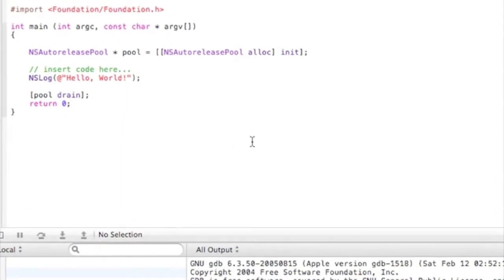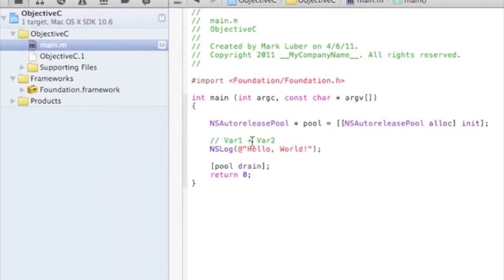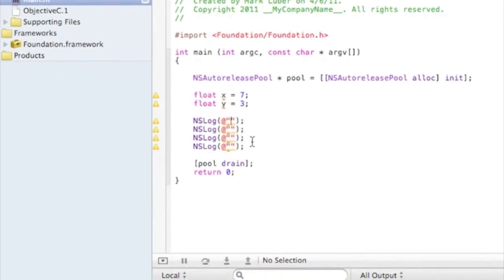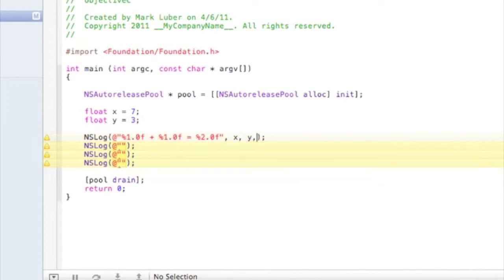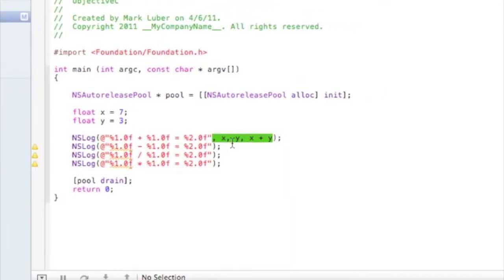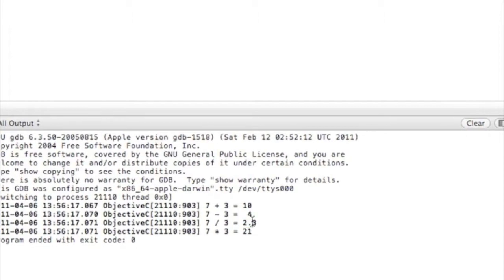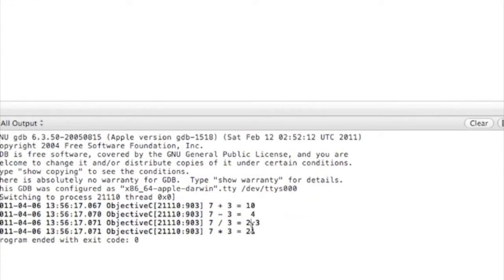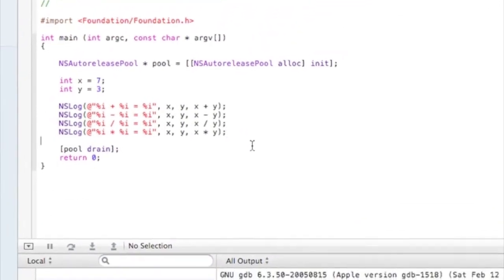Objective C Programming Guide - Part 4 - Basic Math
Part 4 of learning objective C easily. In this part I go over doing basic math (addition, subtraction, multiplication and division) with variables, its quite easy.  You will use this technique a lot in real apps such as a calculator app. Enjoy.